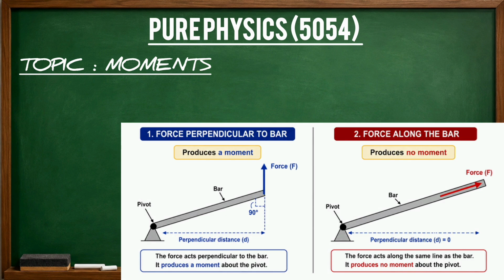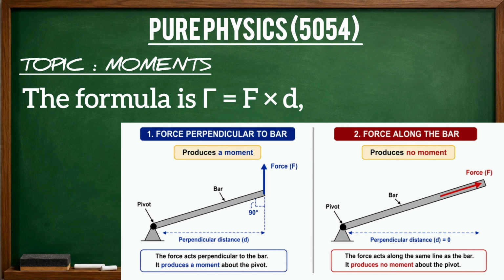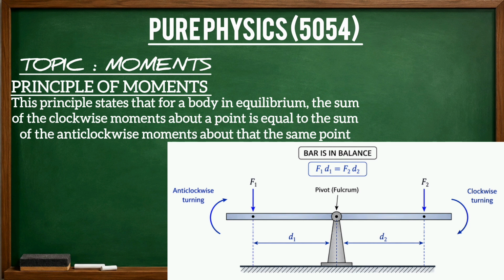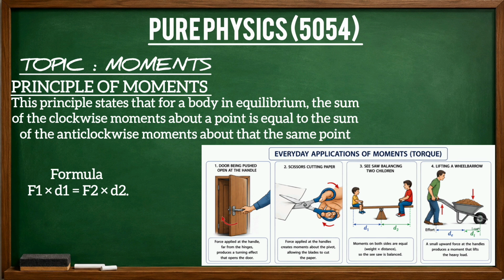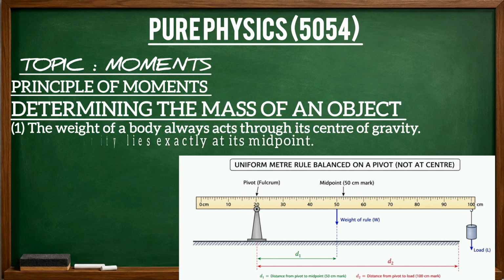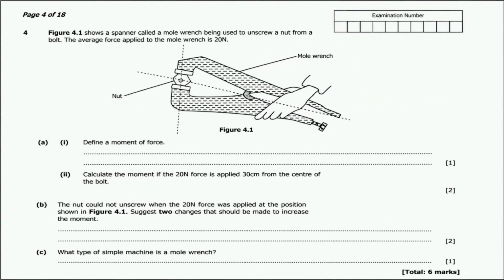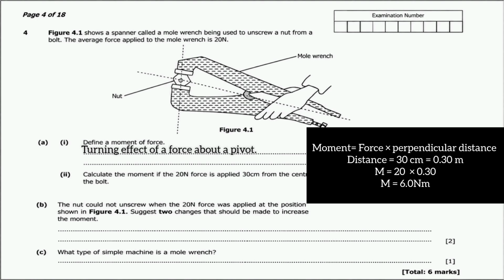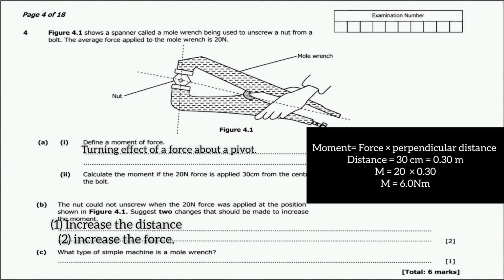FULL TOPIC | MOMENTS | 2026 ECZ PURE PHYSICS(5054) PAPER 2 REVISIONS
exam education chemistry ecz grade 12 past papers ecz FORM 1,2,3,4 ecz pure chemistry past papers pure physics past papers moments fully explained ecz science paper 1 science paper 2